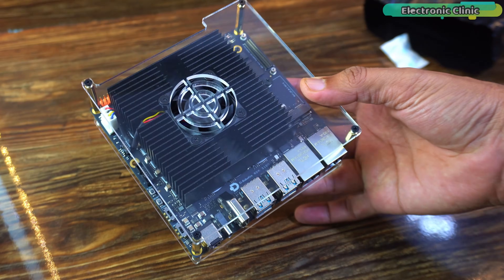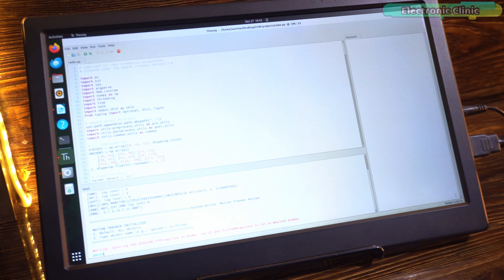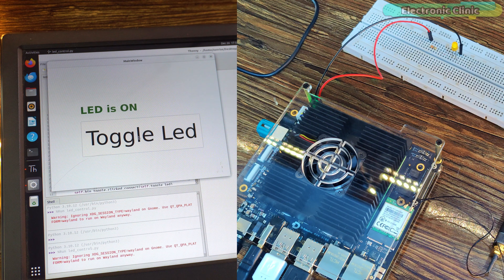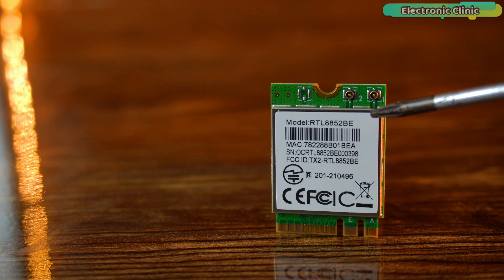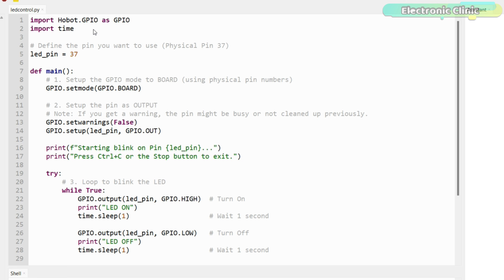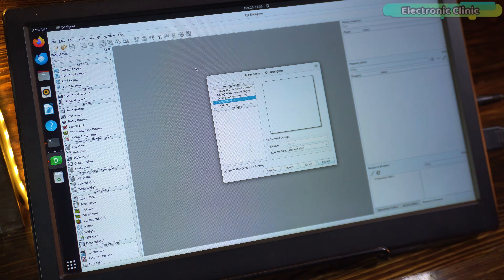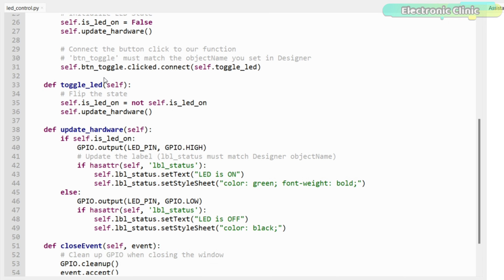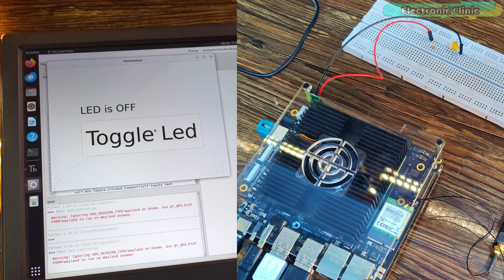RDK S100: 80 TOPS AI in Action (This Is Insane!) | GPIO control | GUI PyQT5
Read the Article:
Working on it...

Project Description:
This video shows what the RDK S100 Edge AI board is really capable of when you use it in real projects.

The RDK S100 comes with a powerful BPU (Brain Processing Unit) that delivers up to 80 TOPS of AI performance, making it perfect for real-time computer vision, YOLO object detection, pose estimation, and edge AI applications. Everything you see in this video is running live on the board, not on a PC.

In this project, I start with the basics and show how to control GPIO pins on the RDK S100, not just using a terminal, but through a graphical user interface (GUI) built with PyQt5 and Qt Designer. We control a real LED connected to the board and display its status in real time inside the GUI.

You will learn:

How GPIO works on the RDK S100
How to control hardware using Python
How to design a GUI using Qt Designer
How to connect PyQt5 with real GPIO pins
How software and hardware work together in an edge AI system

Before this, I worked on advanced projects like a squat counter using pose estimation, a virtual laser security system using YOLOv5, and a radar-style object tracking system. These projects show how powerful the RDK S100 is for AI security systems, smart surveillance, and robotics.

I also explain why this time I used a USB camera instead of a stereo camera, and why I switched from Ethernet to Wi-Fi 6 and Bluetooth 5.2 using the Realtek RTL8852BE expansion board. This setup gives faster speed, lower latency, and a clean wireless workflow—perfect for future AI and IoT projects.

If you are interested in edge AI, computer vision, YOLO with RDK S100, AI robotics, or Python hardware control, this video is a great starting point.

I highly recommend reading it alongside the video.

Thank you so much to everyone who supports me, watches the videos, reads the articles, and downloads the projects. Your support means a lot.

Your feedback helps me decide what to build next.

Product Links:
RDK S100 D-Robotic

RDK S100 MCU Port Expansion Board

RDK S100 Camera Expansion Board

HDMI Monitor

RDK Stereo Camera